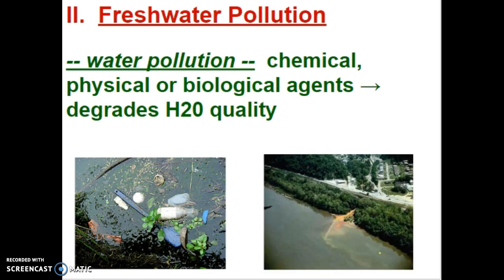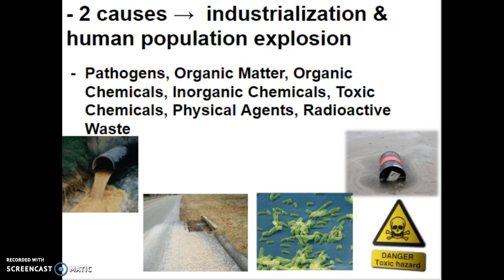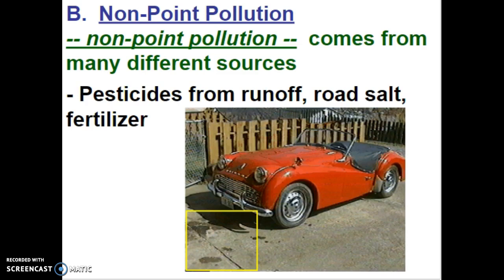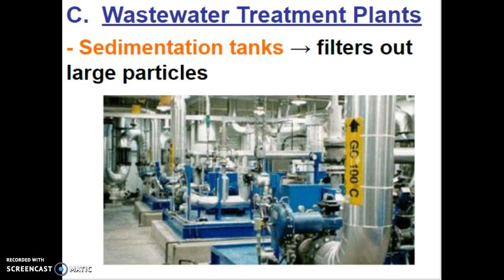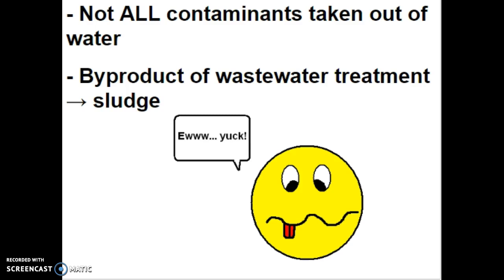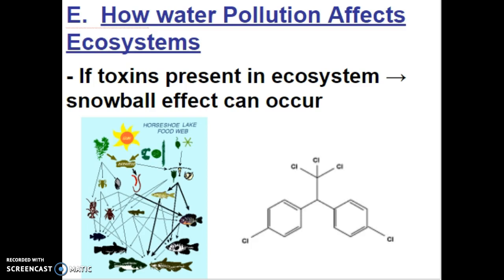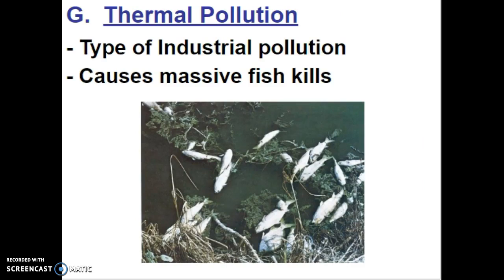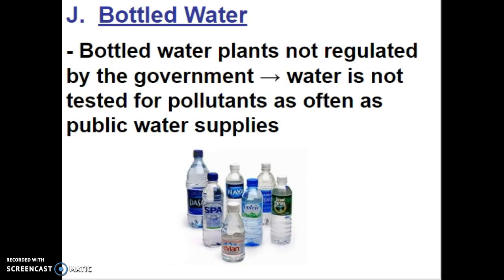E.S. 1 VIDEO SCREENCAST Ch. 5 WATER (part 2)